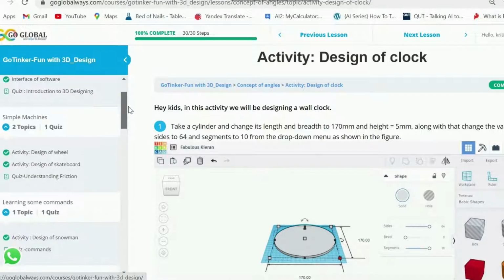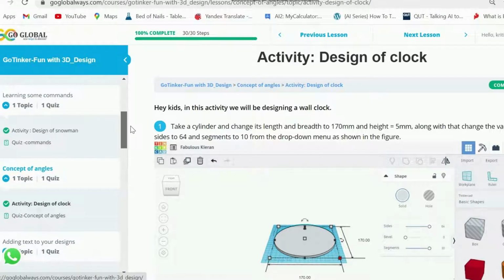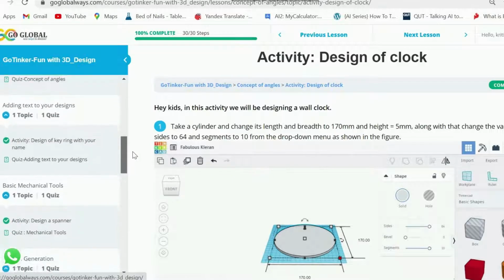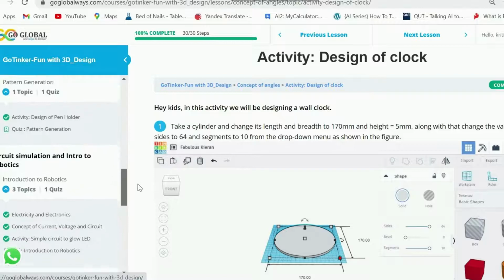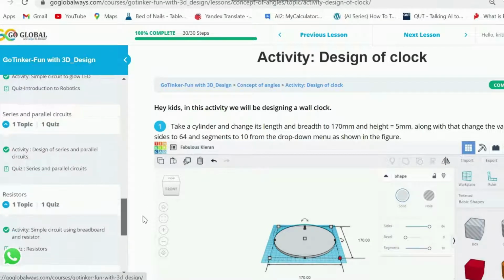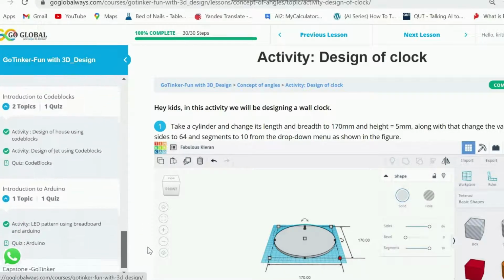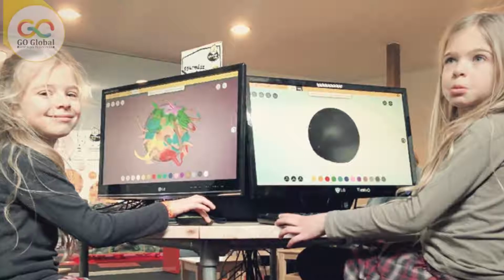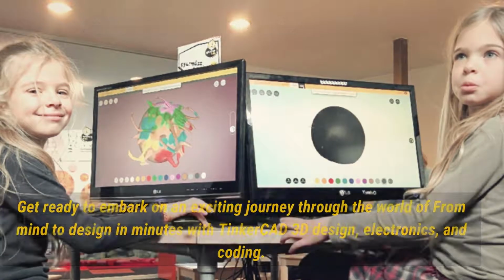Design Your Own 3D Models | Fun With 3D Design | STEM Based Activities For Kids | GoTinker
Welcome to the world of Design!
Designing is the art of discovering all the things that haven’t been made yet. 3DDesigning has boomed in popularity in recent years.
👉Designing is sharing.
TinkerCAD is an amazingly powerful easy-to-use tool for creating digital designs that are ready to 3D print into super-cool physical objects. You will be guided through the 3D design process via easy hands-on Lessons, that teach you the basics of tinkerCAD before moving on to more complex modeling techniques.

What will the kids learn?
✅What is 3D designing?
✅To design your own 3D designs
✅Learn about the basics of electronics
✅Circuit simulation